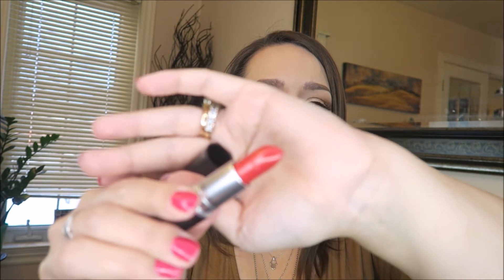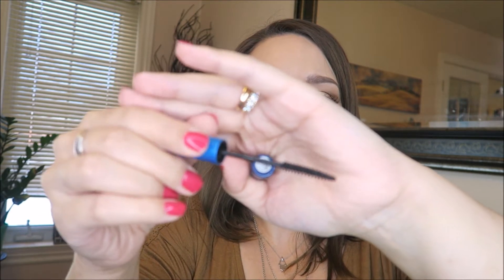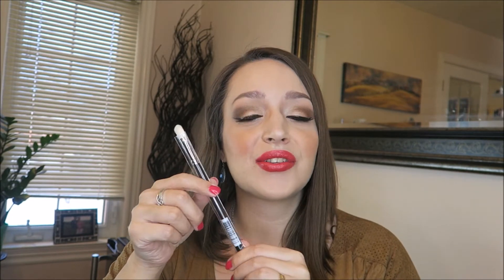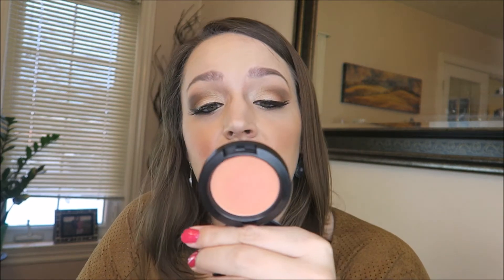Spring MAC Makeup Haul! (Flamingo Park) & More | DreaCN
MAC Makeup Haul!

I am SUPER new to MAC products, and really enjoying some of them so I thought I would expand my collection by a little bit this month! (heehee)

Products purchased:
Lipsticks:
Nice to Meet You (Flamingo Park collection) – Creamsheen
Please me – Matte
Sweetie – Lustre
Extended Play Gigablack Lash Mascara
217 Eyeshadow brush
Pro Shaping Powder in Emphasize
Single Eyeshadows in Cranberry and Woodwinked
Strobe Cream (Sample)
Blush – Style
Blush – Lifes a Picnic (Flamingo Park collection)
Mineralize Blush – Petal Power

Also hauled:
Vincent Longo La Bella Luce Highlighter in Flora

Have you seen my last upload?

If you are a first time customer of Paula’s Choice you can use this direct link to save $10 off any order of $15 or more.

Use Ebates and Get Cash Back when you shop online!

For Canadians looking for makeup (high end and hard to find drugstore brands like Milani and Wet n’Wild!) and organic/vegan and wellness type products, try Coupon code 3605c16886 for $10 off your first order of $40 or more.